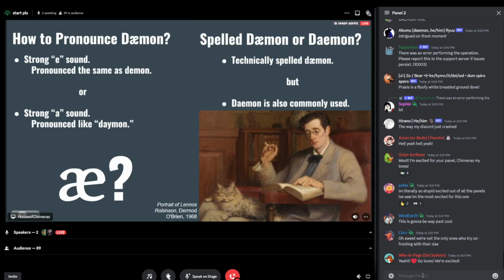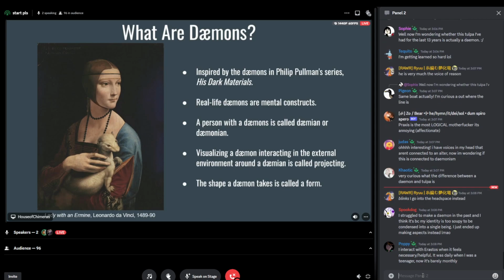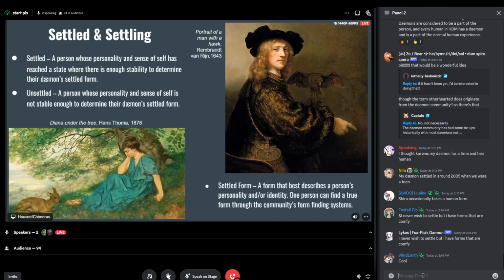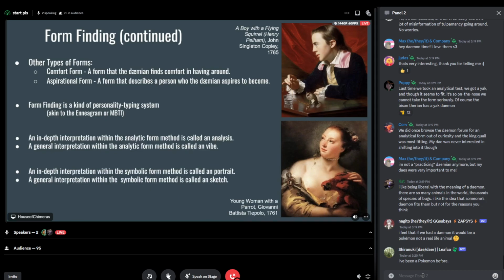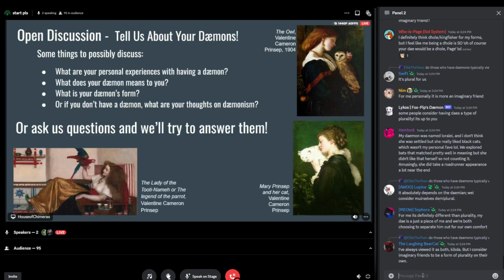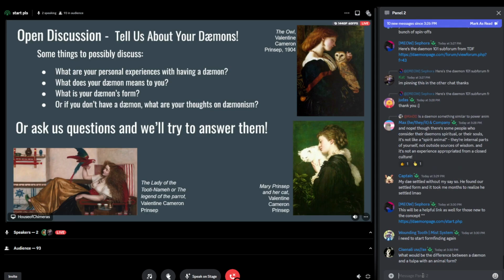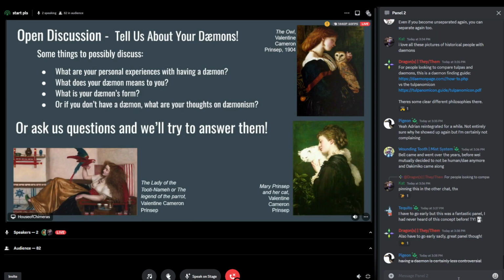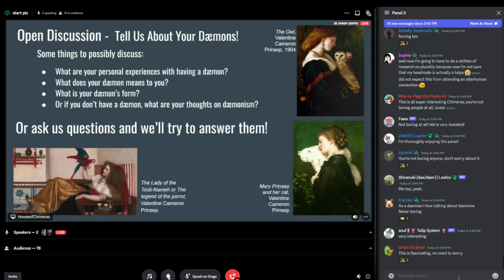Introduction to Dæmonism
The dæmian community formulated the concept of dæmonism, in which a dæmon is a mental construct that is directly connected to someone and acts similarly to the dæmons in Philip Pullman's series, His Dark Materials. Join House of Chimeras (and our dæmons) as we discuss not only what dæmons are, but-- more importantly-- what they are for you.

Hosted by House of Chimeras